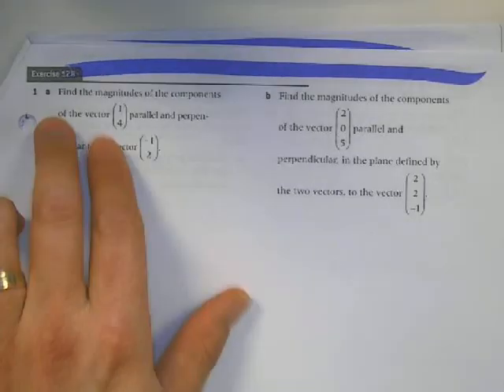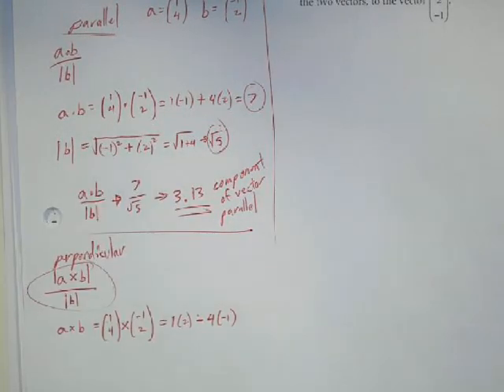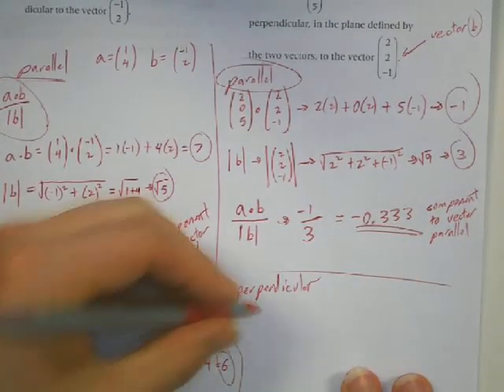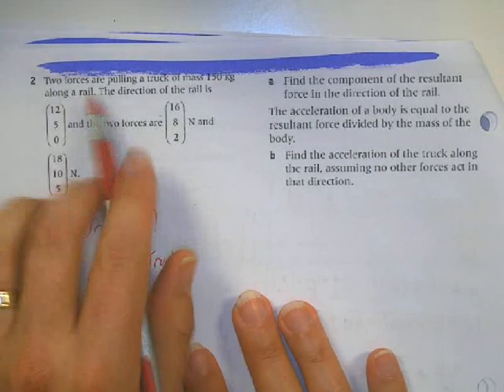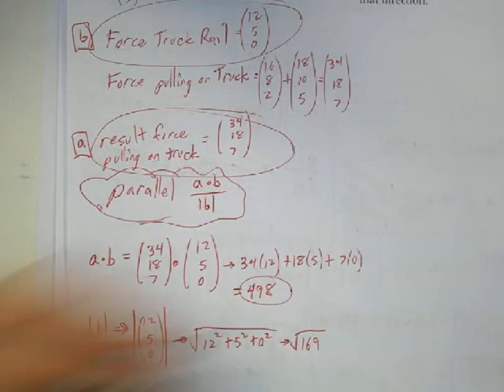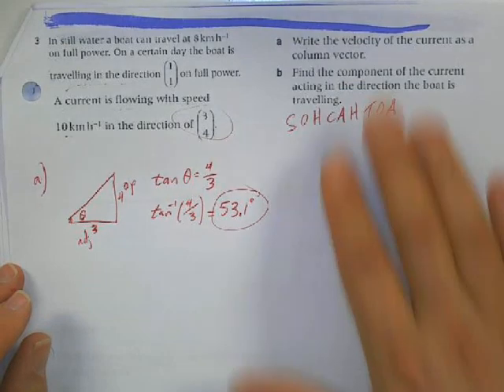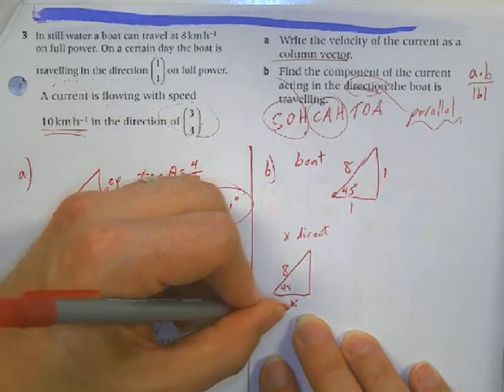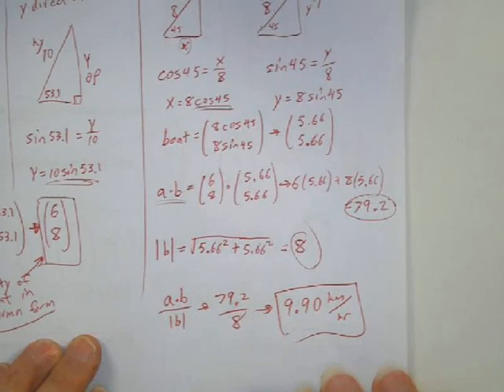H12B pt2 Vector Quantities and Components